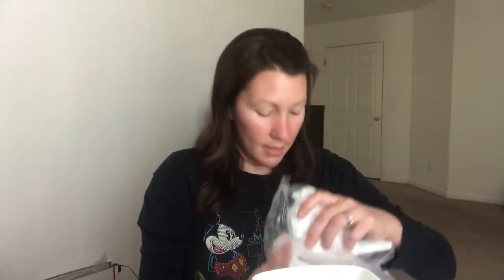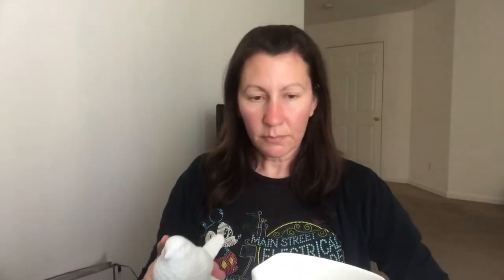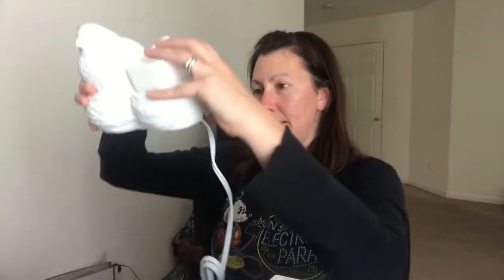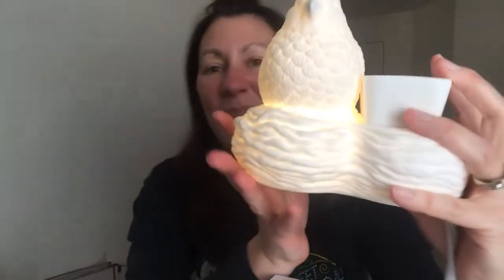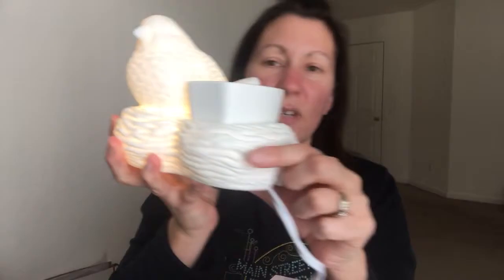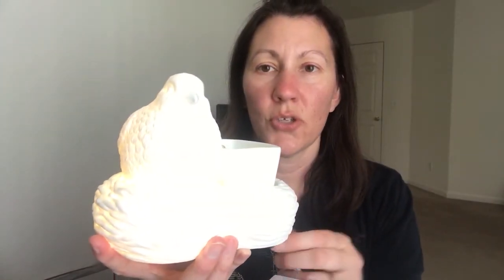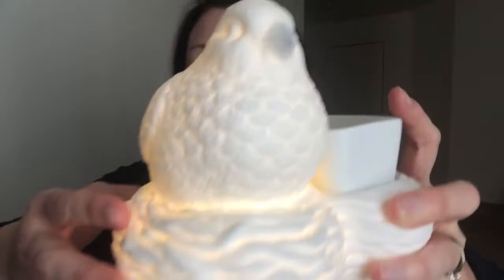Large Scentsy Haul Part 2 March 2021 - Full-Sized Wax Warmers | Home Fragrance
Hi Everybody! Here is the second part of my Scentsy haul.